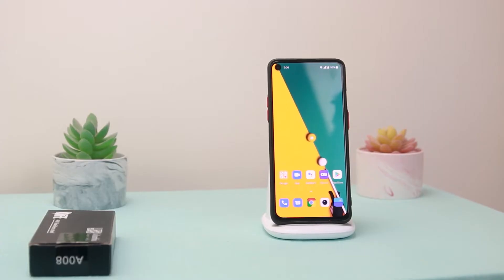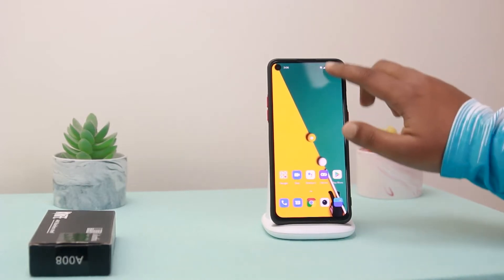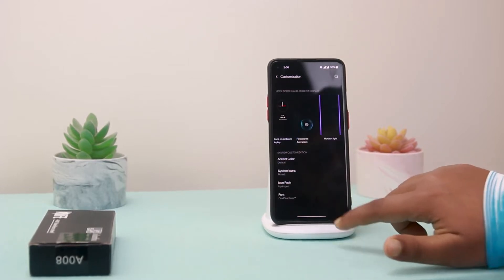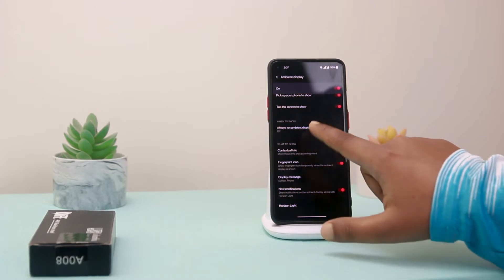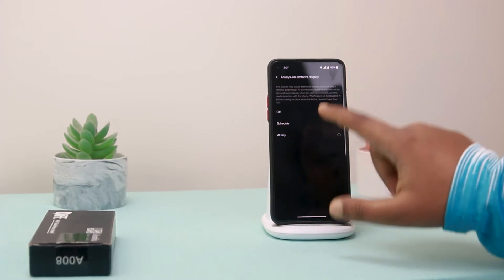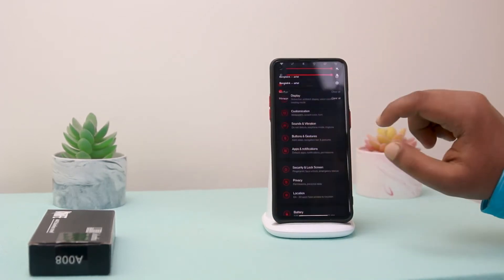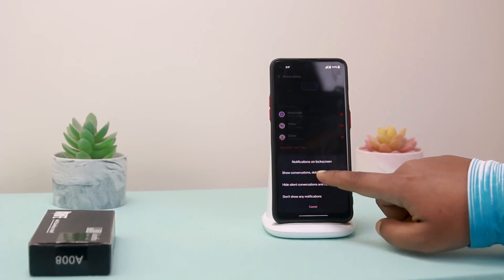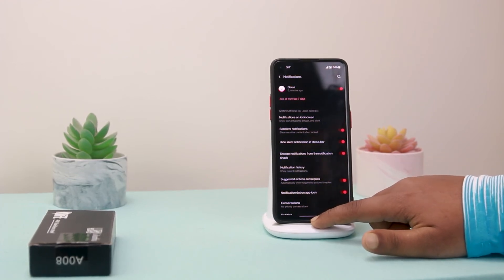Horizontal light Not Working In OnePlus Nord/OnePlus 7/OnePlus 8।। How To Fix Fix Horizon light 2022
Horizontal light Not Working In OnePlus Device।। Fix Horizon Light Problem 2022
Horizon Light is a fascinating feature of OnePlus phones, and it is available on all OnePlus phones with a curved screen. The Horizon Lighting is similar to the Edge Lighting of the Samsung Galaxy phones that lights up both edges of the screen when you receive calls and notifications.

How to Fix Horizon Lighting Issue in OnePlus phone?
1. Open Settings, go to Apps and notification and select the See all apps option.

2. Next, tap on the three-dots menu on the top right of the display.

3. Choose Show system apps and tap on the Ambient display option.

4. Next, select Storage data and Clear storage data.

5. Go back to the Settings menu, tap on the Battery option, and select Battery Optimization.

6. In Battery Optimization, select the Ambient Display, and set it to do not optimize.

7. Now, restart your phone.

Deleting Ambient display data and put it in battery not optimizing option, the Horizon lighting most probably will work. Wait for any notification to arrive to see the feature is working on your OnePlus phone.

oneplus 7t horizon light
horizontal light oneplus nord not working
horizontal light
horizon light oneplus nord
horizon light oneplus
how to
oneplus 7t horizon light not working
horizon light oneplus 7t pro
oneplus horizon light
oneplus horizon light not working
horizon lights
oneplus 7 pro horizon lights
horizon lights oneplus
how to enable horizon lights
enable horizon lights oneplus 7 pro
oneplus 7 pro
oneplus 7 pro horizon light enable
horizontal lightning